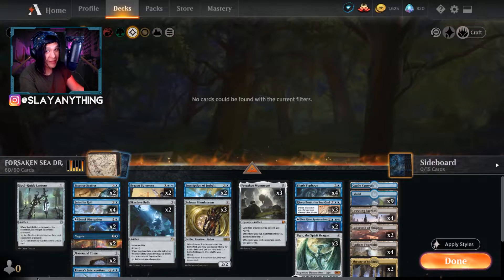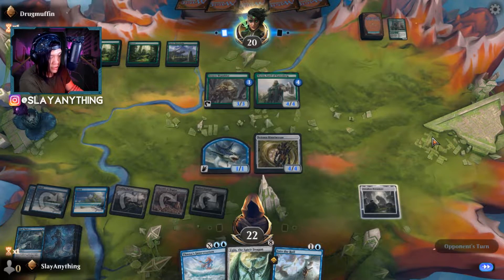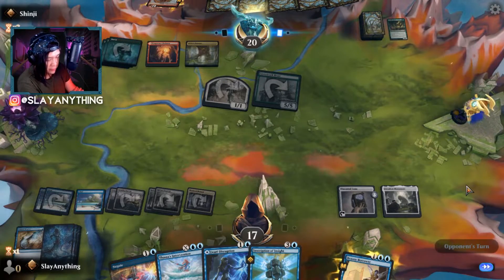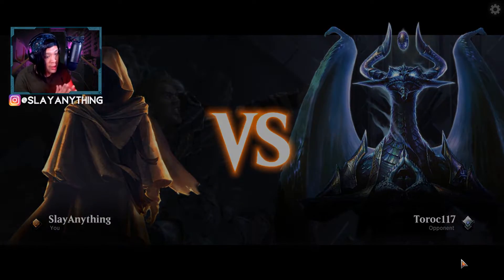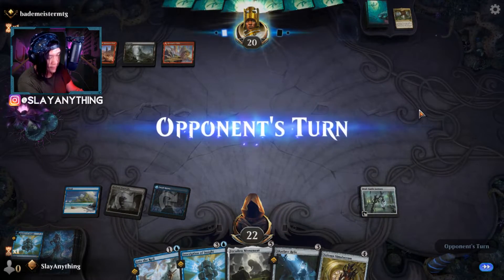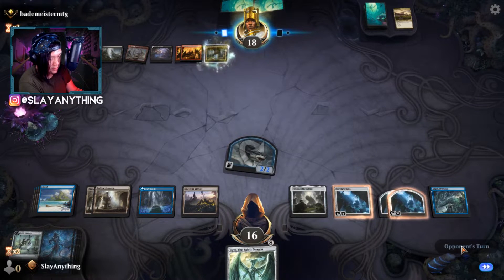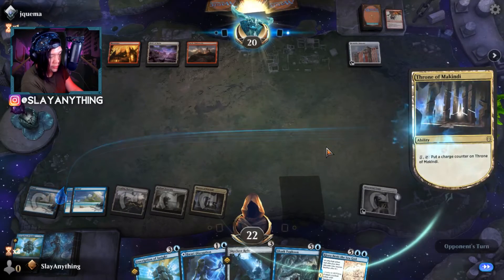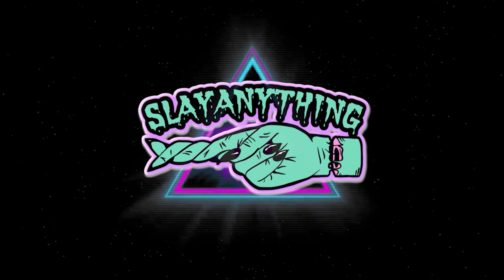DROWN RAKDOS & ADVENTURES w/ Mono Blue Ugin + Kiora + Forsaken Monument | MTG Arena ⚔️ MTG Standard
Tired of losing to Rakdos and Gruul Adventures? ANNIHILATE them with this deck. Here's how...

The real world is crazy right now, and so is the MTG world. It's all Dimir Rogues, Yorion Decks, Rakdos, and Gruul Adventures. Well, it's time to knock at least a couple of those dominant decks down a peg or two with this CRAZY powerful mono blue ramp deck that uses Kiora Bests The Sea God and Ugin, The Spirit Dragon to DROWN our opponents in their own sad, salty tears.

How good is this Standard MTG Arena deck? It may not topple Dimir or Yorion, but it feels REALLY solid once you get the ramp engine going, so let's try it out!

0:00 - Intro
3:30 - Matches
36:57 - Recap/End

Check out this latest video to see:

-HUGE SHARK TOKENS!
-KIORA BESTING OUR OPPONENTS REPEATEDLY!
-UGIN. DOING...UGIN THINGS!

Need more SlayAnything content? Swim over to my:

Instagram - Tons of MTG Memes daily!

Twitch - I stream MTG Arena and punt often!

Thanks again for checking out the video and keep it magical - Peace out, Slayers! ⚔️